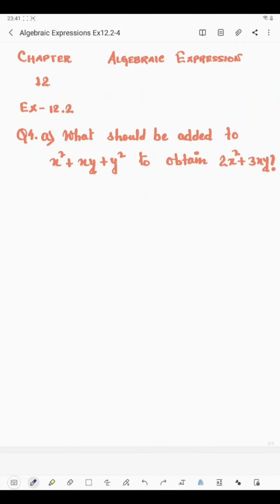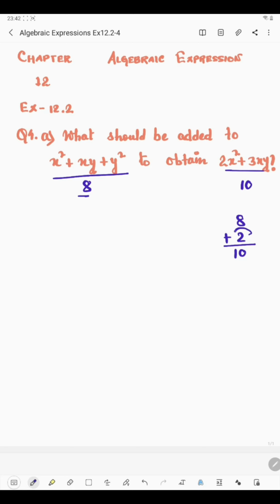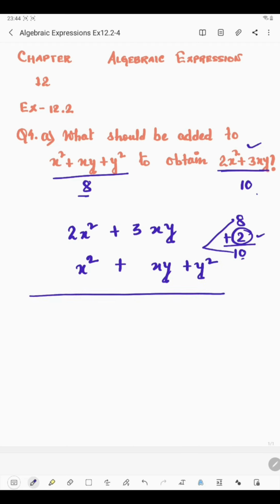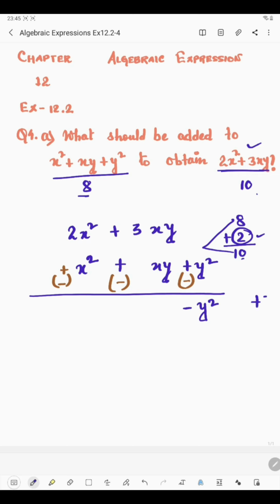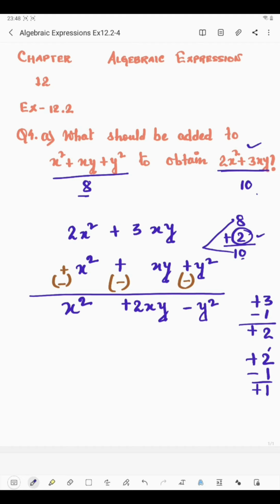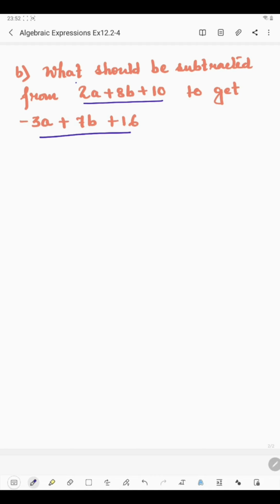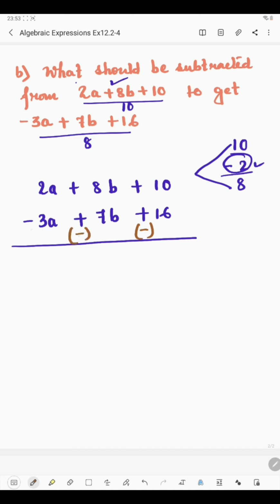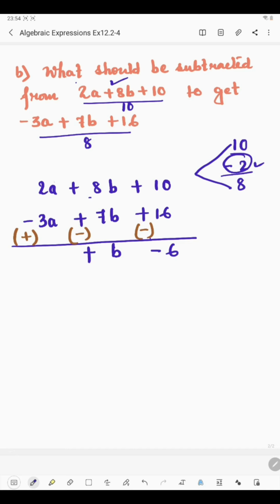NCERT Ex 12.2-4(a,b) Class 7 Algebraic Expressions